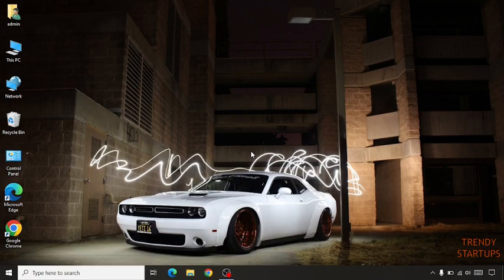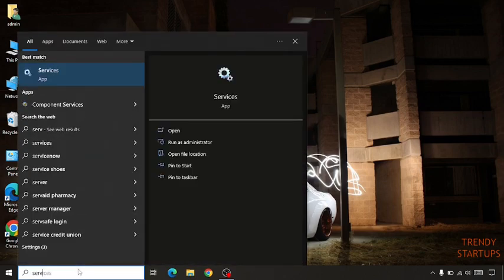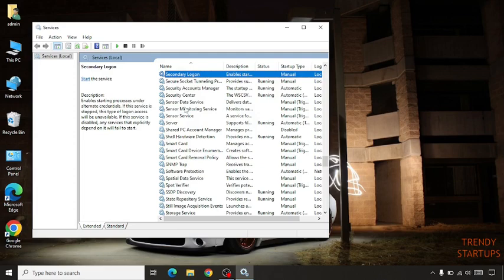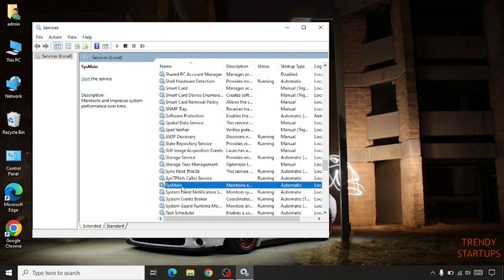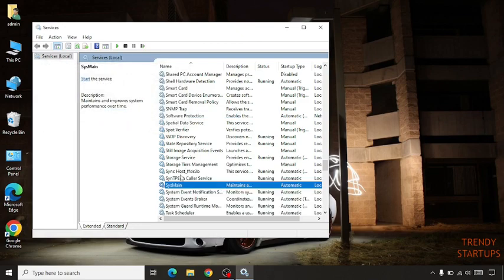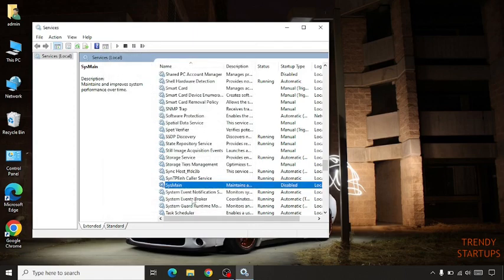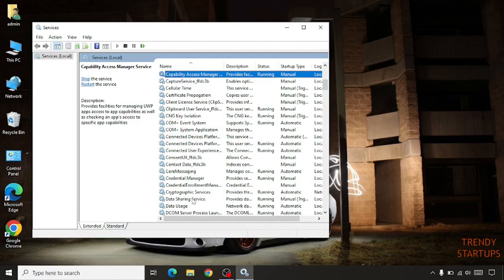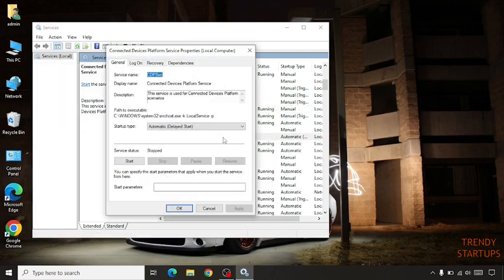How to Fix 100% Disk Usage in Windows 10 -2023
Solved - 100 % disk usage windows 10 or How to Fix 100% Disk Usage in Windows 10.

Hi Guys, In this video I will show you How to Fix 100% Disk Usage in Windows 10.

I hope, This video will help you. So keep watching this video to Fix 100% Disk Usage in Windows 10 and if you want more of these little tips and tricks, then please do subscribe to our channel and give a thumbs up.